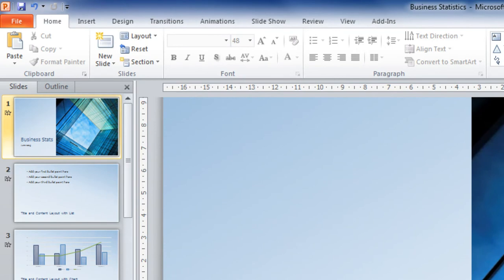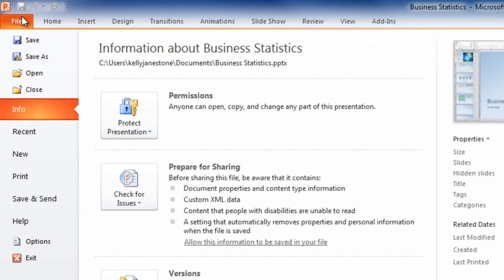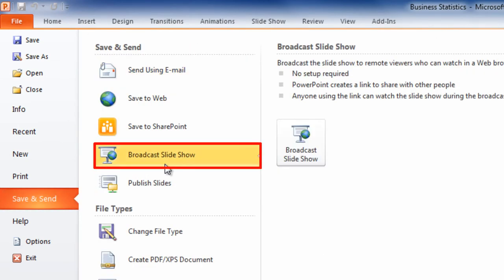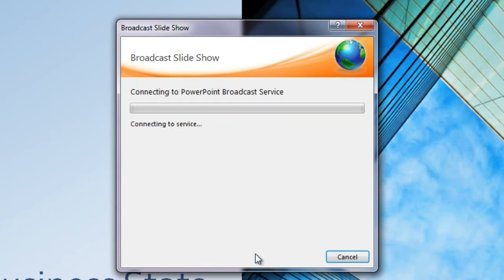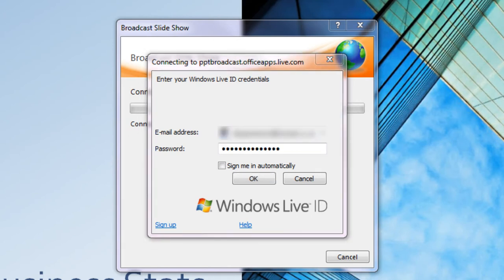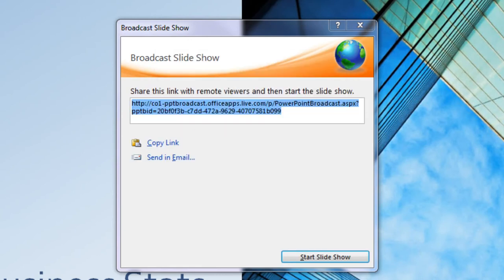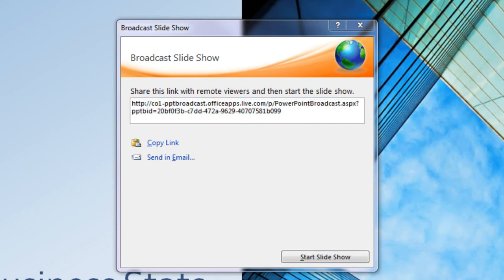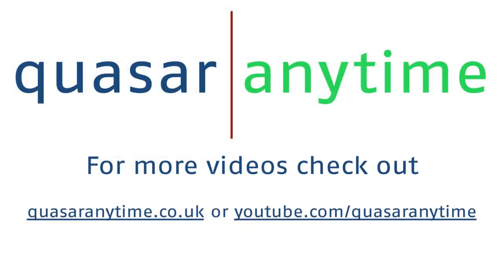Broadcast Slideshow in PowerPoint 2010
Broadcast a live slideshow to your colleagues and friends in PowerPoint 2010 by watching this free video provided by Quasar Anytime.